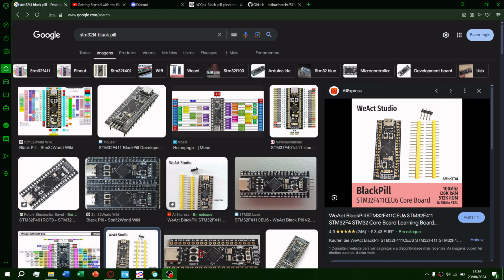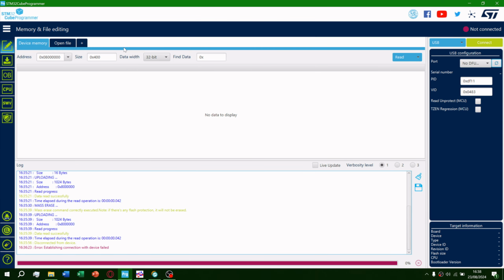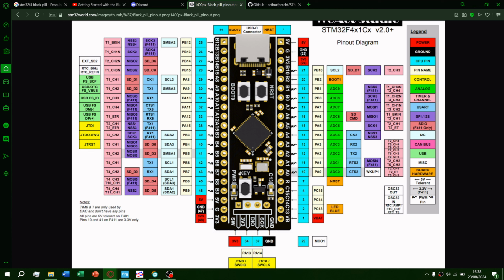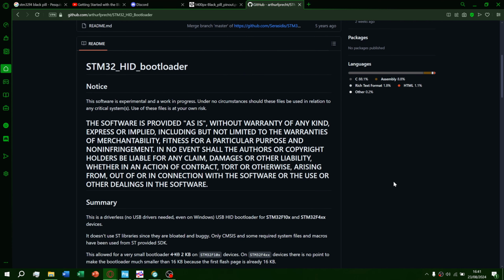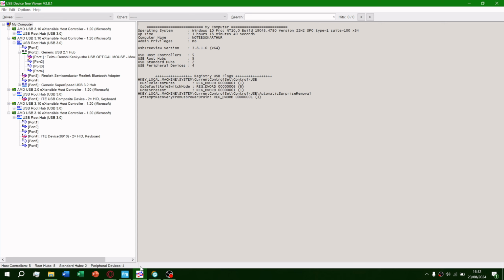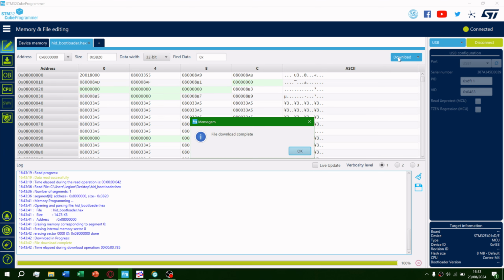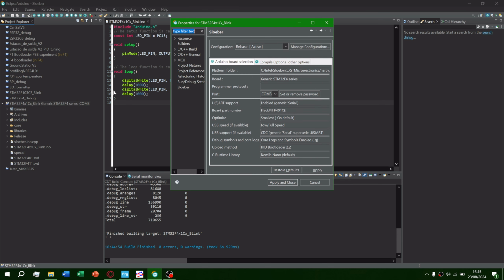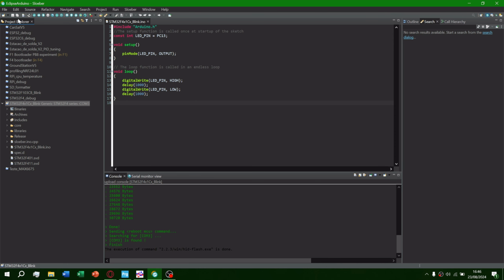STM32F4 Development Board Bootloader Tips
STM32F4 Development Board (commonly known as "Black Pill Board") Bootloader Tips

Tips to ensure a flawless code upload and a more pratical experience with the HID bootloader.